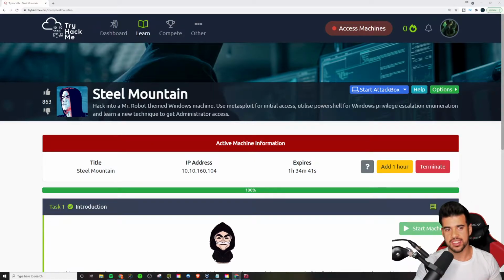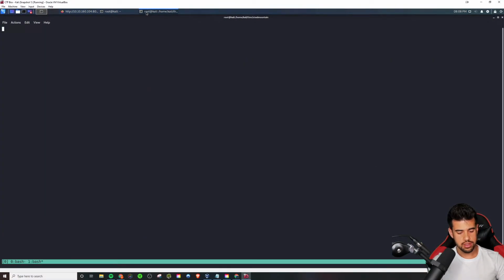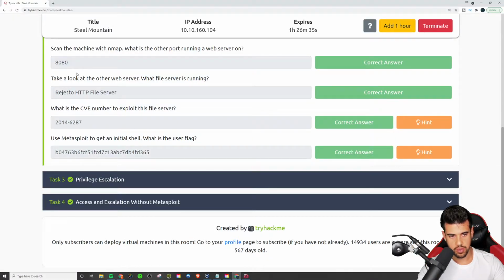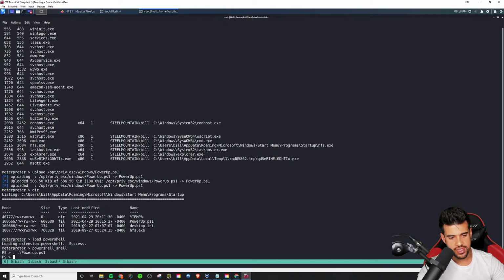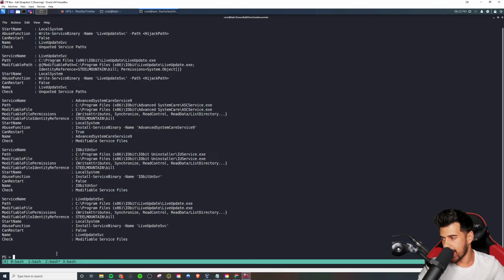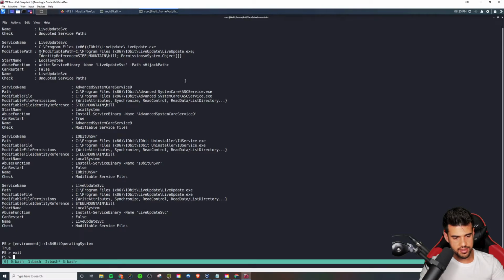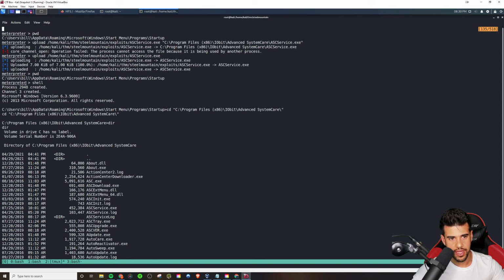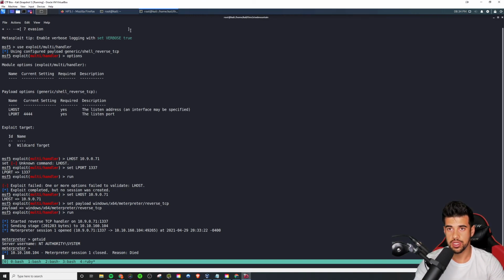Steelmountain - TryHackMe CTF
This is a walkthrough of the Steelmountain CTF box from TryHackMe